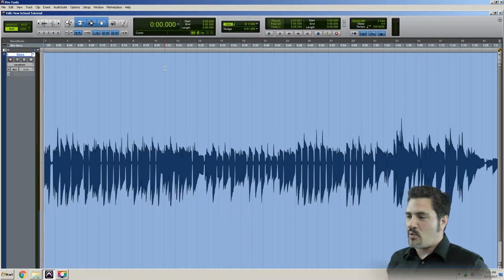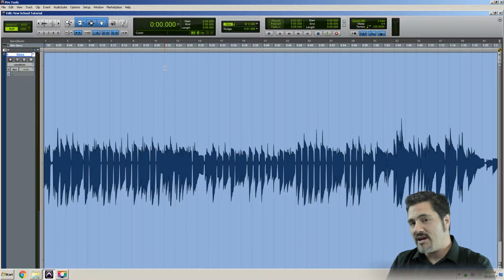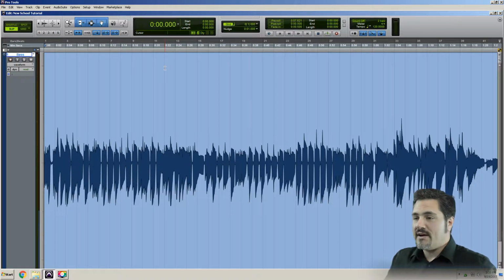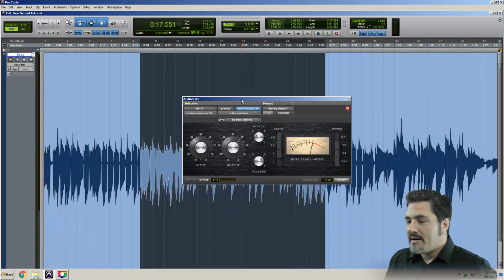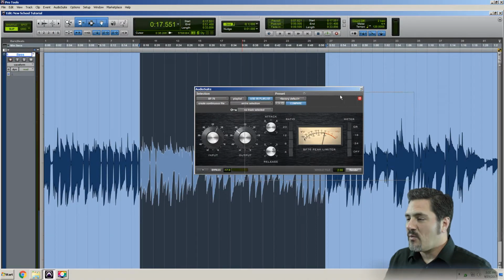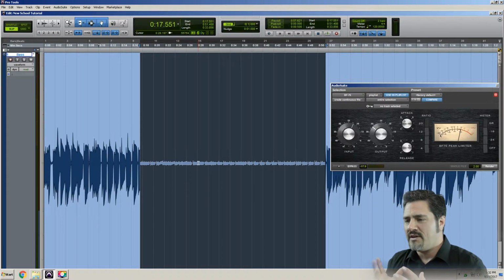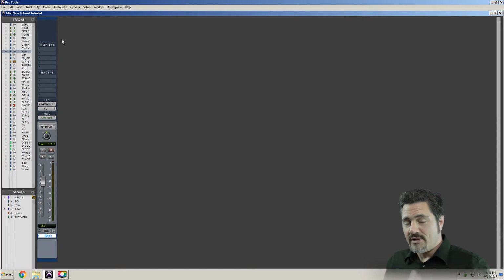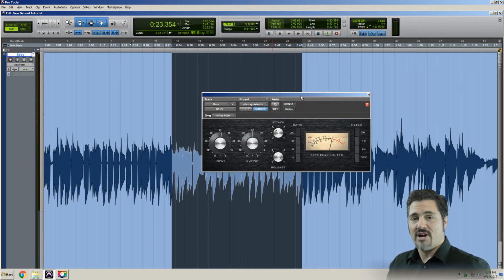Pro Tools Quick Tips - AudioSuite vs Real time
In this video David Tyo of New School Center for Media in Albany New York talks AudioSuite vs. Real-time.
Keep watching this channel for other Pro Tools Quick Tips and more.
for information on the School and courses offered.